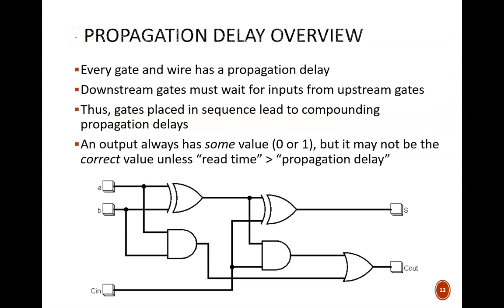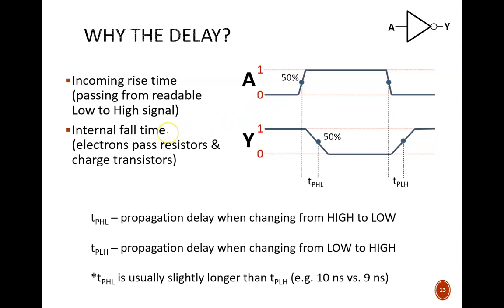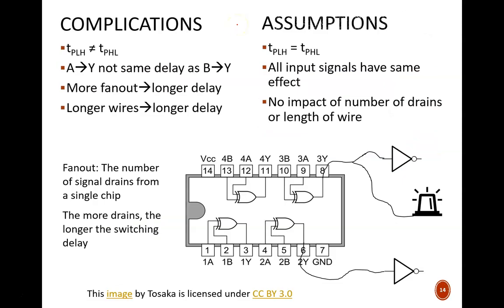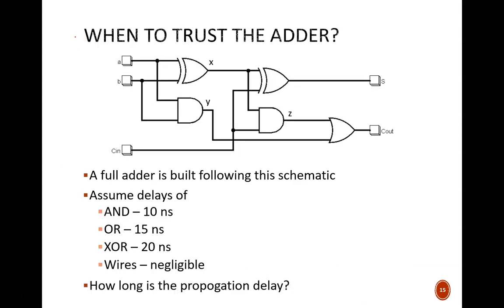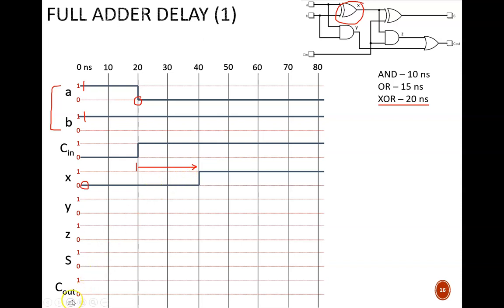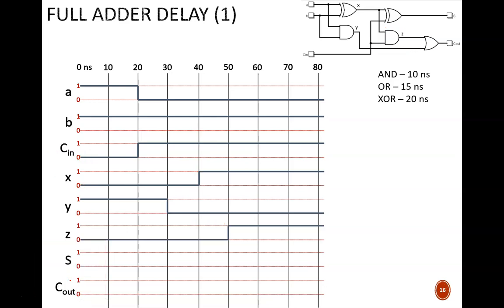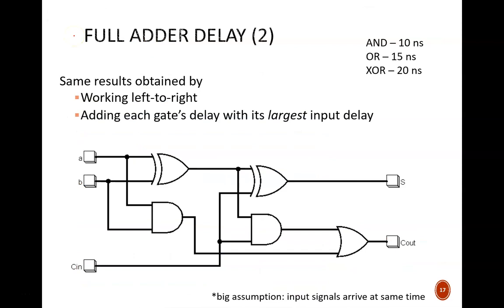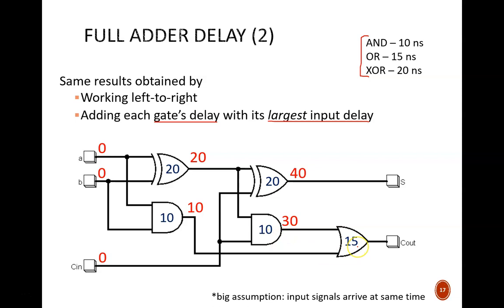Digital Design (120 8a3) Propagation Delays 1 (gate-level circuits)